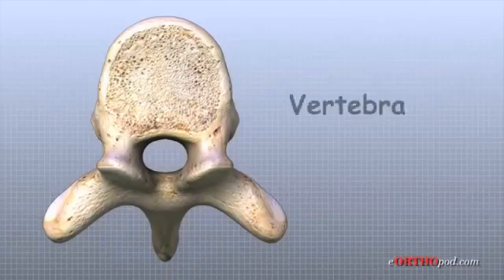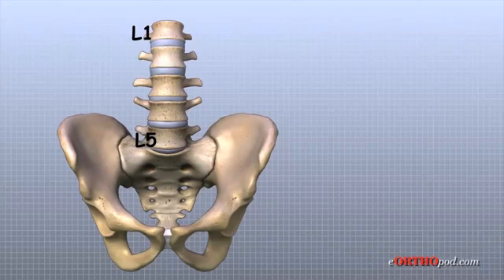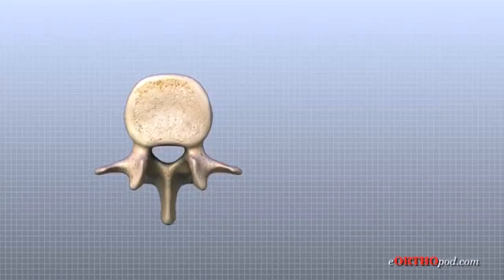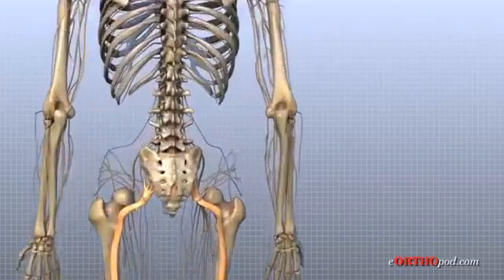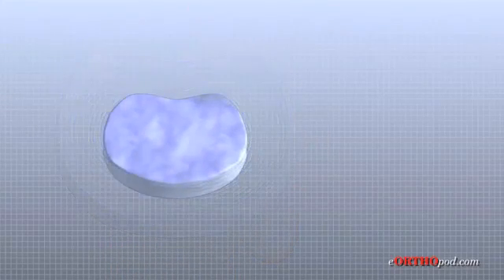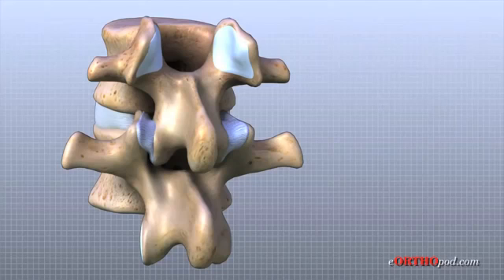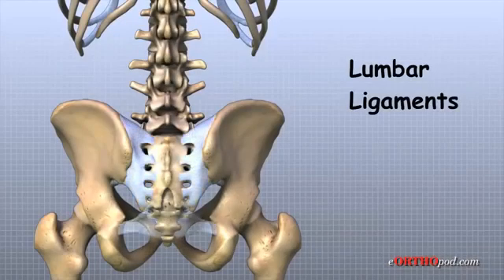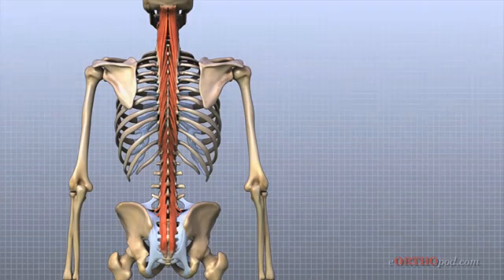Spine Anatomy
Reproduced for teaching purposes only